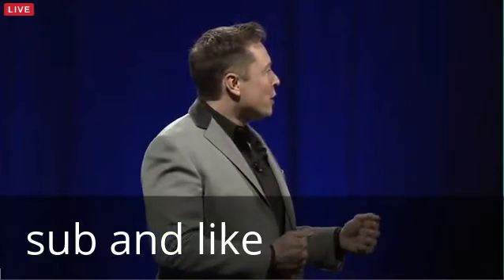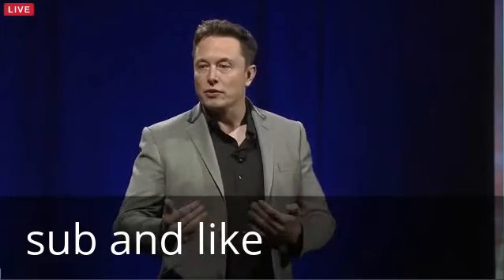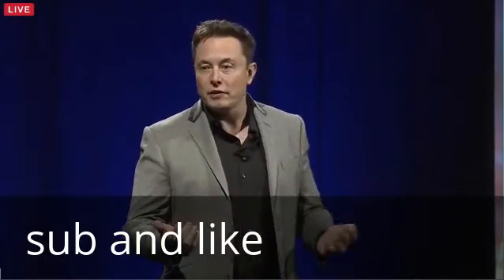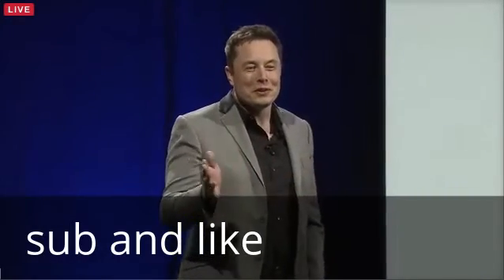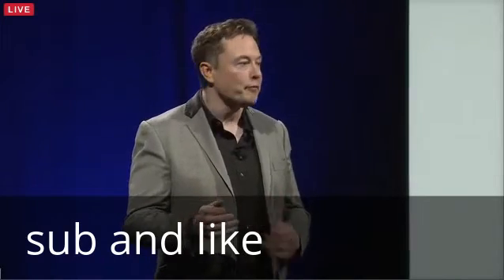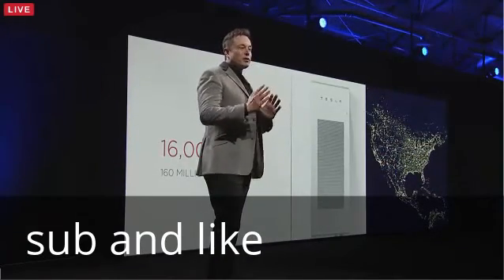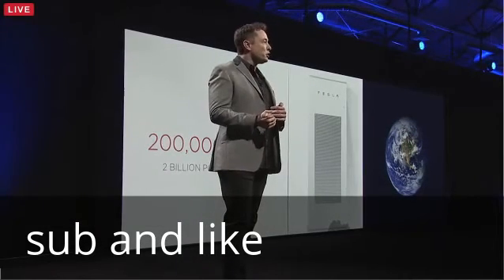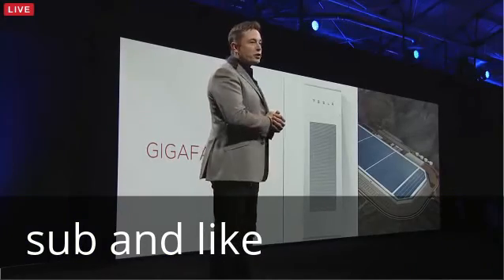Elon Musk Debuts the Tesla Powerwall hd